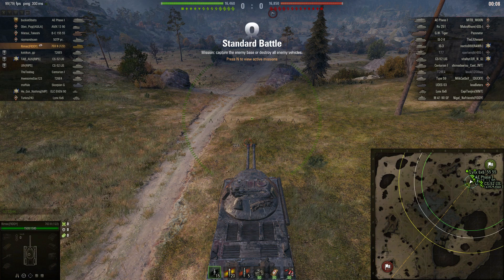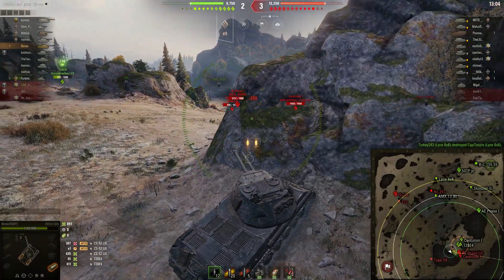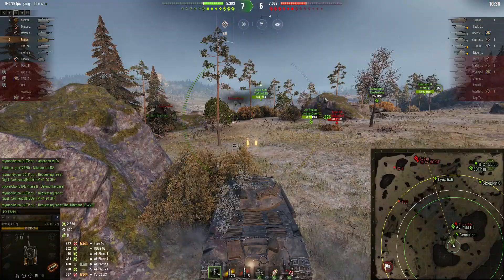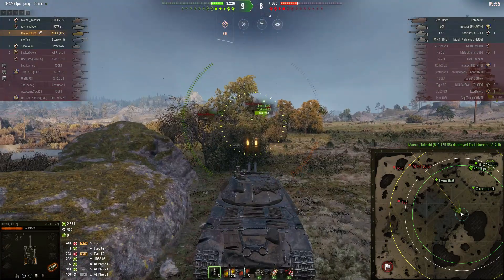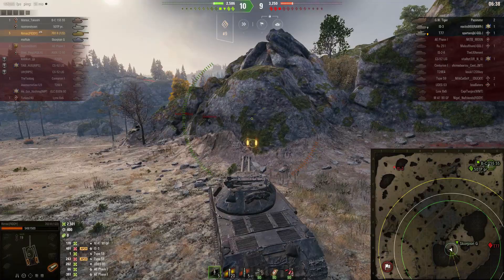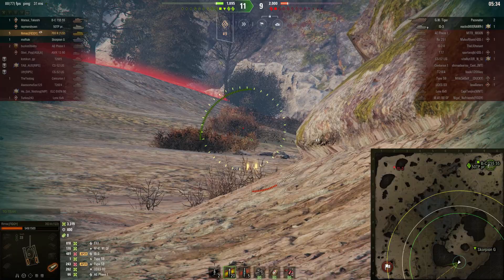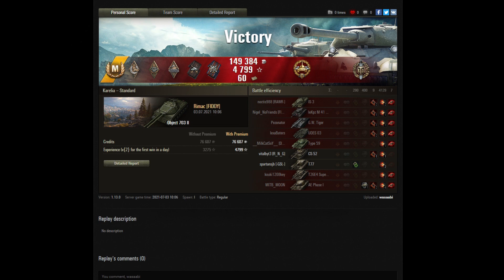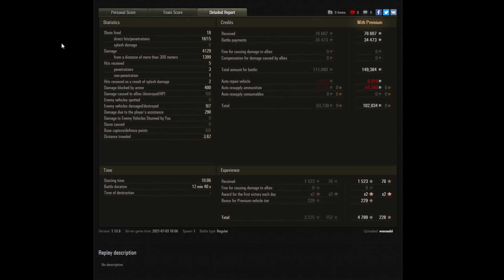703 II Ace Tanker High Caliber Top Gun 4K featuring Rimac